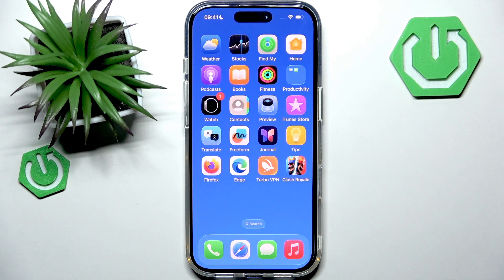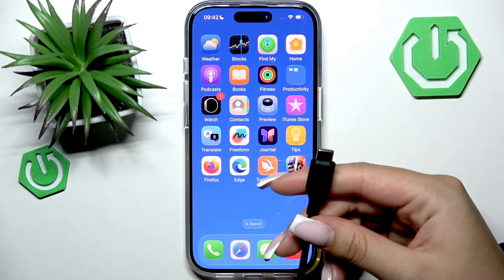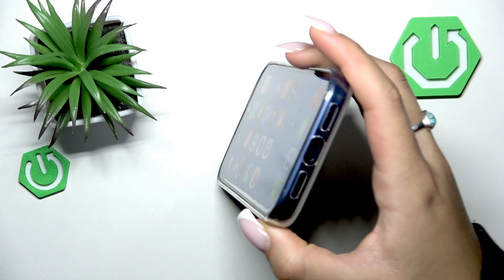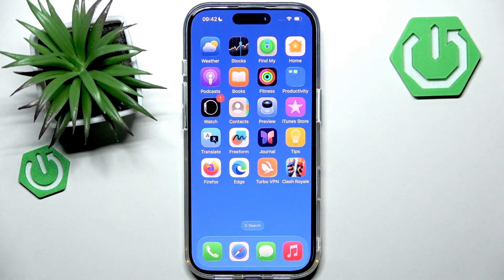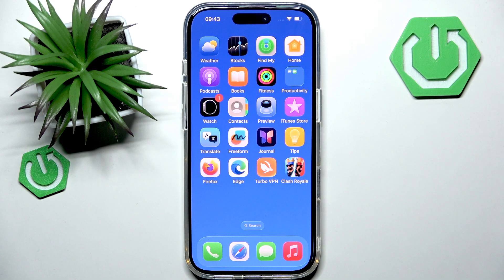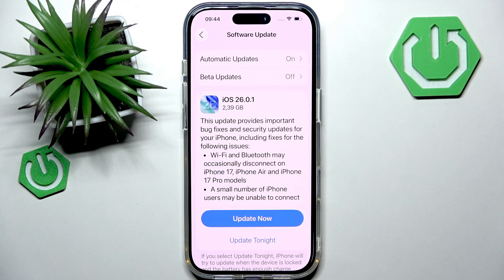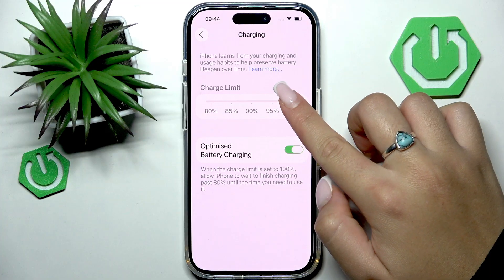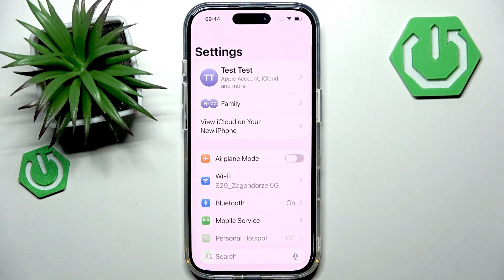Fix iPhone 17 Pro Not Charging via USB-C or MagSafe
If your iPhone 17 Pro is not charging with USB-C or MagSafe, this video will help you troubleshoot and fix the problem. We cover the most common reasons why your iPhone 17 Pro might not charge, including faulty cables, dirty charging ports, software glitches, and charging settings. Learn how to check your charging accessories, clean the USB-C port, restart your iPhone, update iOS, and adjust battery settings to resolve charging issues. We also explain when it might be a hardware problem and when to seek professional help. Follow these easy steps to get your iPhone 17 Pro charging again and avoid future problems with USB-C or MagSafe charging.

How to fix iPhone 17 Pro not charging with USB-C or MagSafe?
How to clean the charging port on iPhone 17 Pro?
How to update iOS to fix charging issues on iPhone 17 Pro?

0:00 Introduction
0:15 Check charging cable and adapter
0:40 Inspect and clean USB-C port or MagSafe
1:20 Restart your iPhone 17 Pro
1:45 Update iOS software
2:20 Check battery and charging settings
3:00 Test charging with a computer
3:30 When to contact a technician